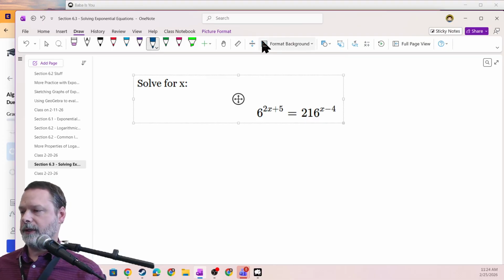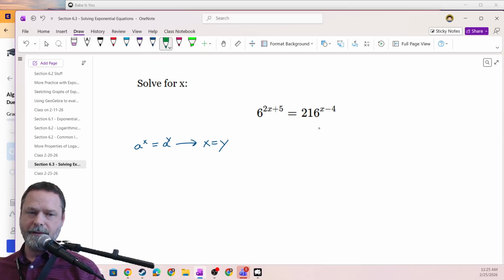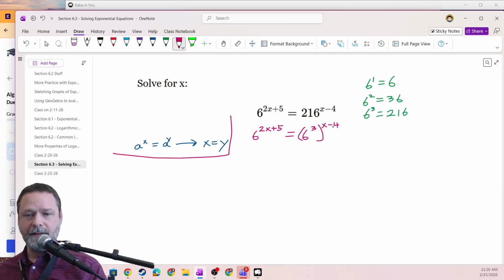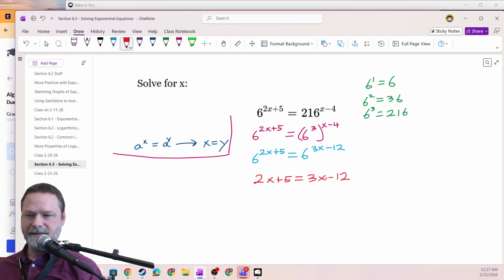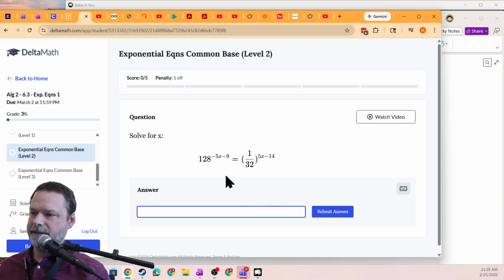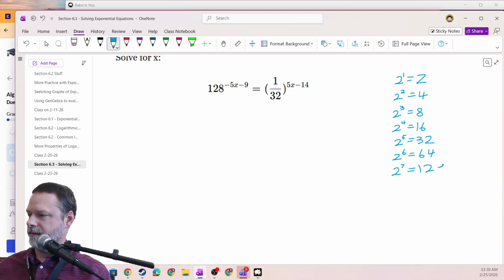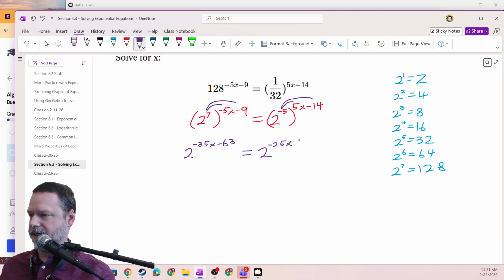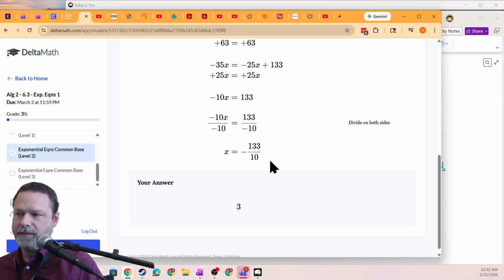Solving exponential equations without logs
In this Video, We quickly work out some exponential equations.  These equations can be manipulated to have common bases on both sides of the equation.  Therefore there is no need for using logarithms to solve them.